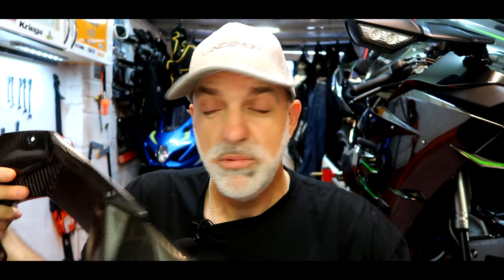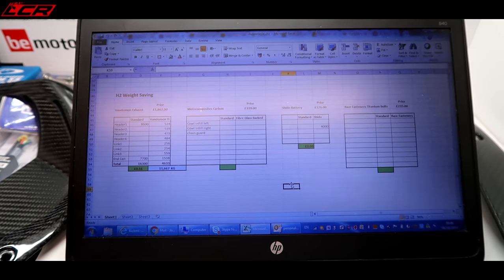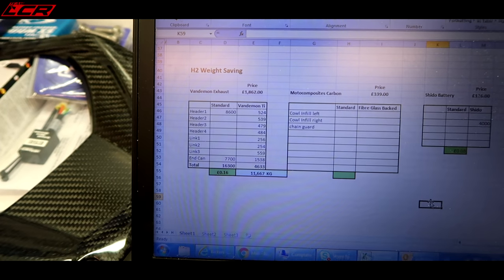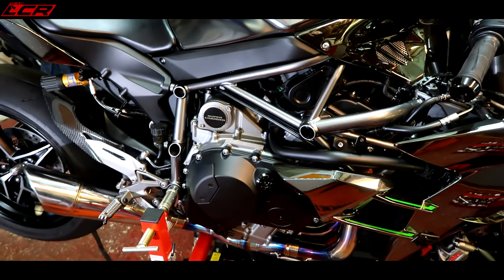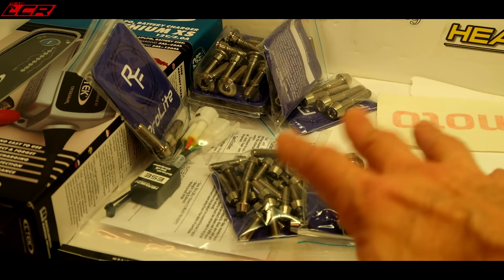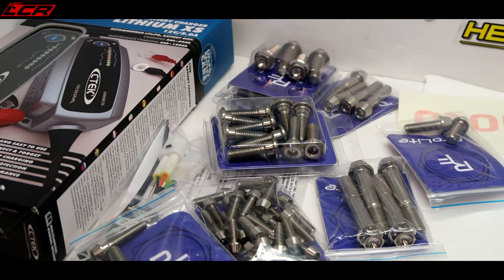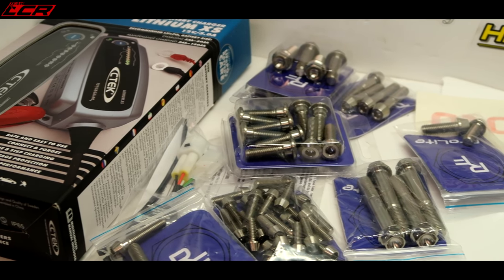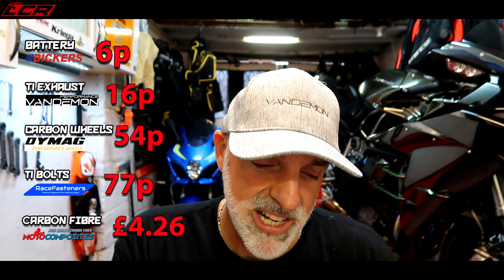The BEST Motorcycle Weight Reduction | Results May Surprise You!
Want to know what you should be spending your money on for the biggest weight saving per lb saved? Well the answers are in and the results may surprise you!

LCR Stickers are back!

LC